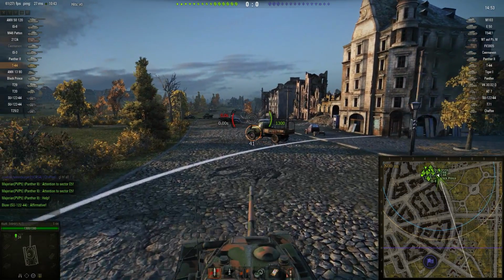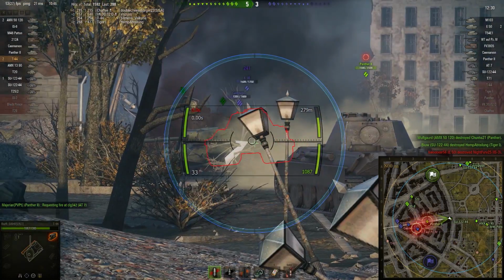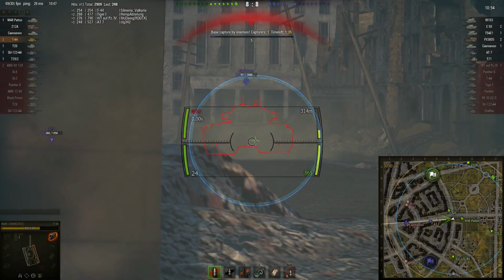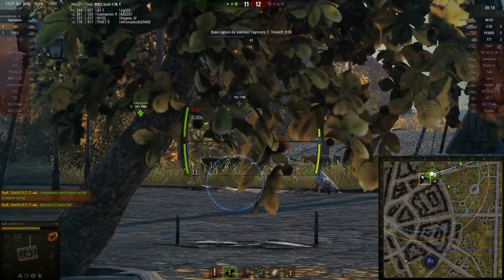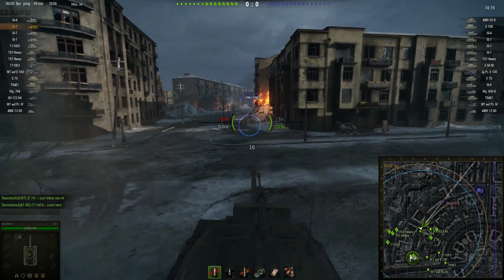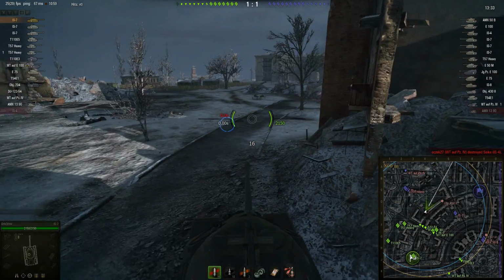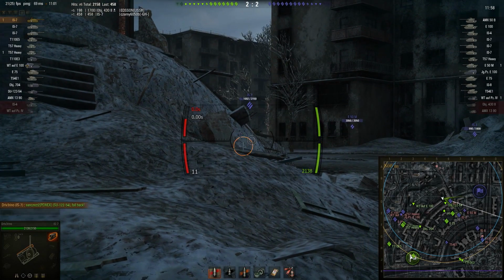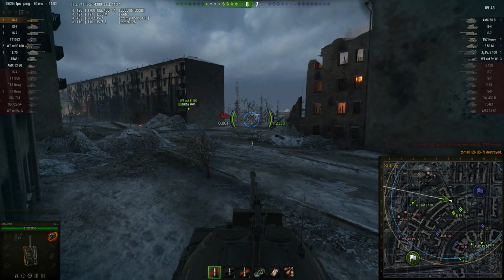World of Tanks Replay | T-44 | IS-7